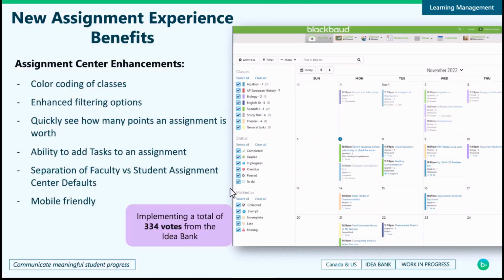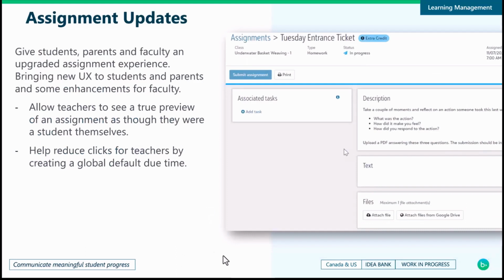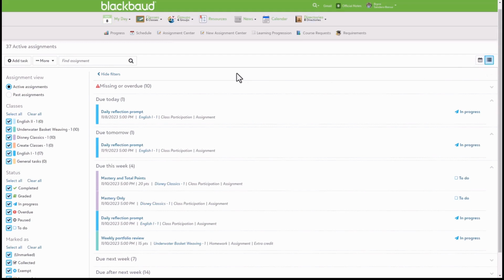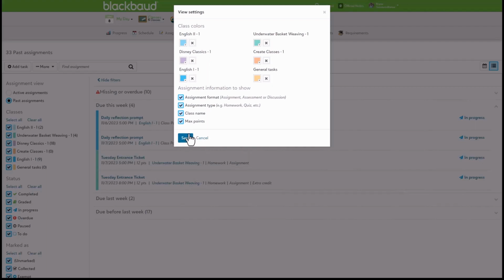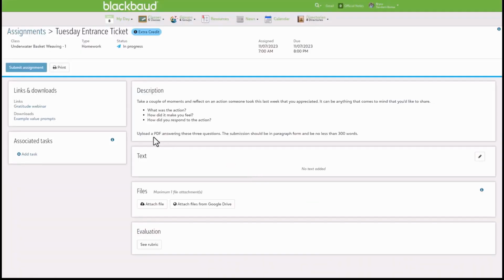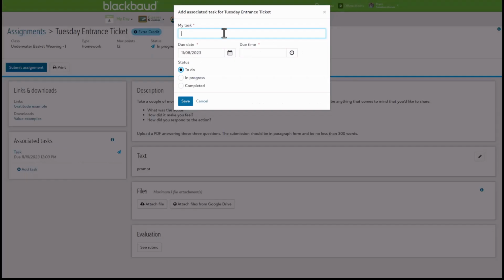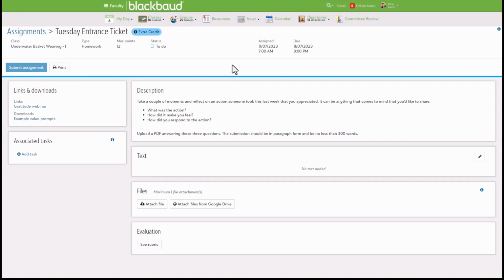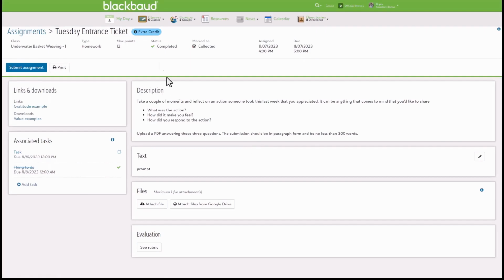New HUB Assignment Center for Teachers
Introducing the new Hebron HUB assignment center for teachers and students.